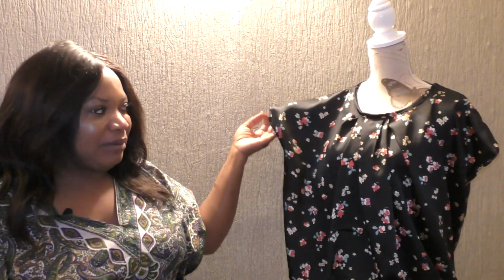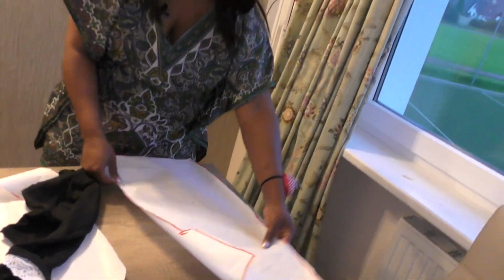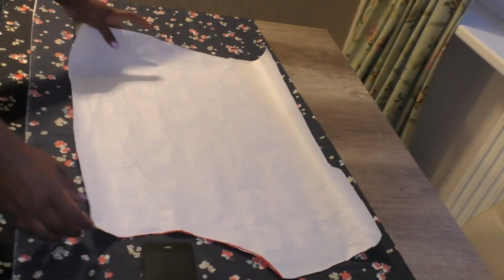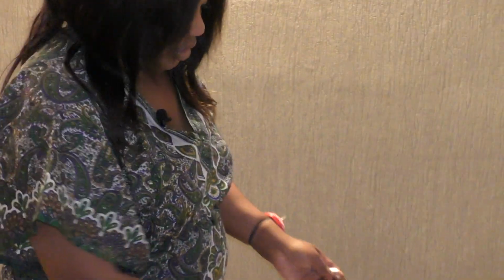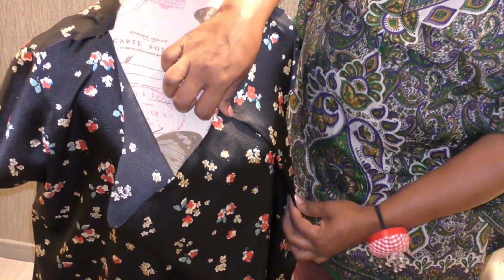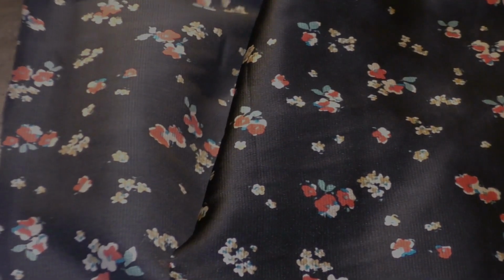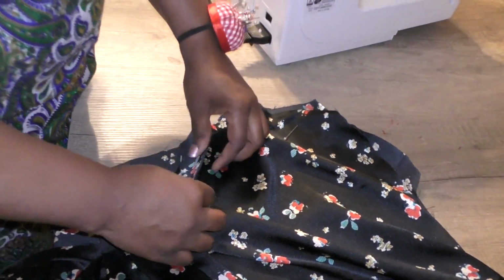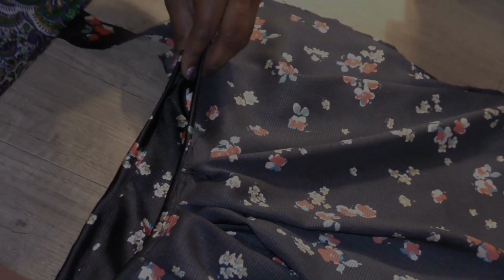Simple Blouse Tutorial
(1).. for A plus Size, you need 1 meter Fabric.
(2)::You need your Top to cut the Pattern.
(3);;You need your Tap Measurement.
(4);; You need your Scissors.
(5)...You need a Marker.
(6)...You need your Elastic Band.
(7)...You need your Pattern Paper.
 NOW TO CUT YOUR BLOUSE PATTERN:::::::::
Fold your blouse in half and place it on your pattern paper. With your tap measurement add 4 or more inches to the Shoulder lenght. ( depend on how long you want your blouse to be). Cut out.  The same for the front pattern only add a considerable amount of  allowance. In my case i added 8 inches. Create a case for the Elastic band. And watch the Video carefully as i do the fold for the neckline.